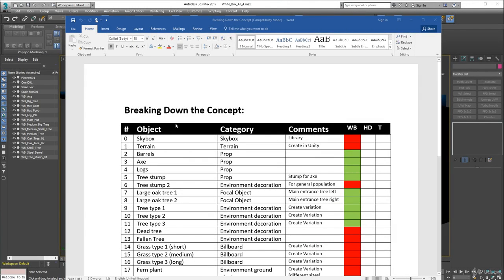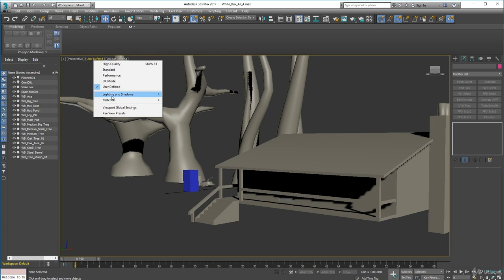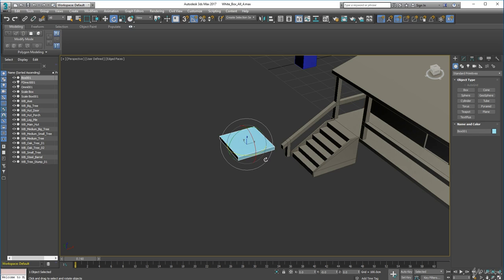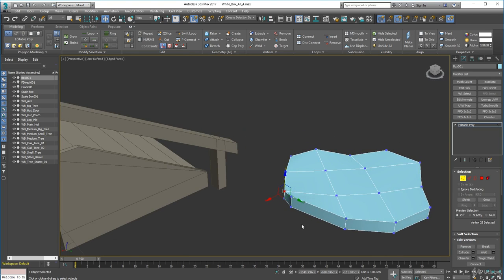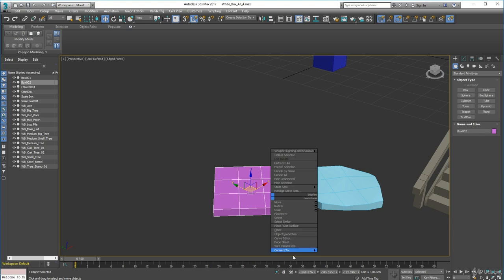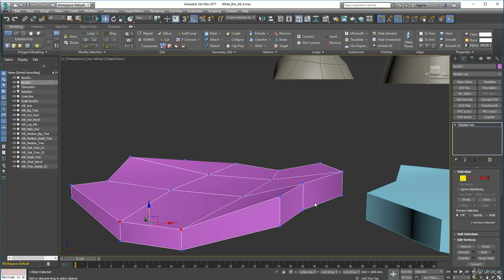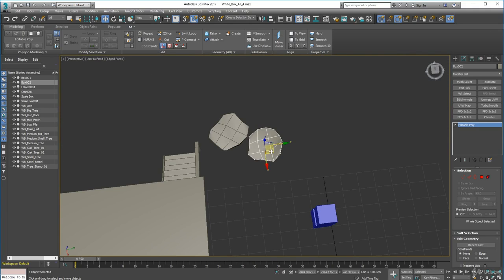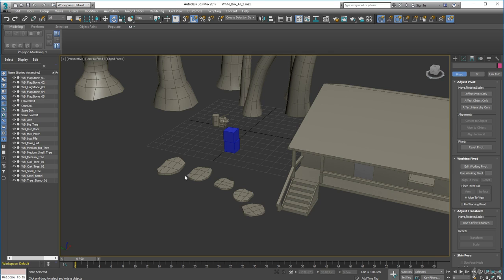16 Rocks Flagstone Slabs steps